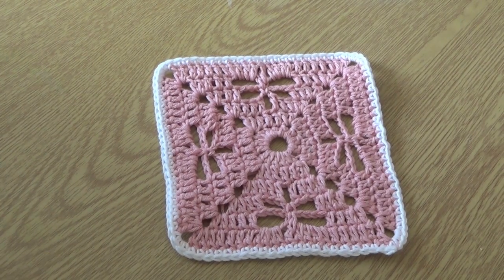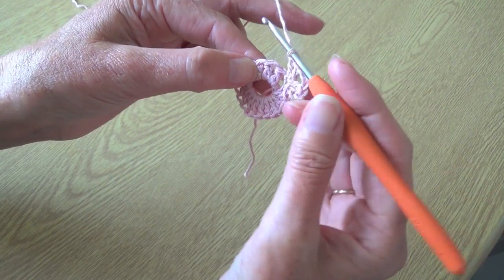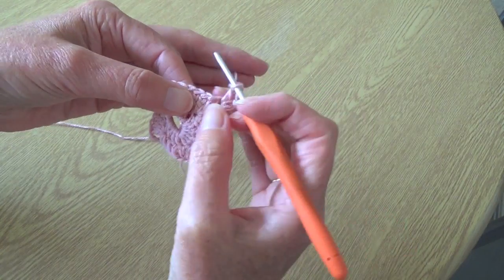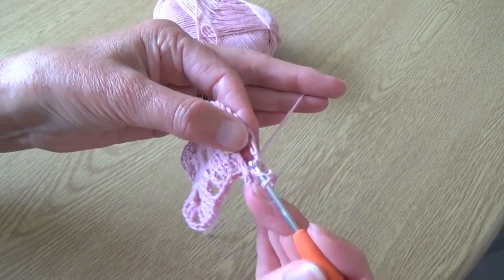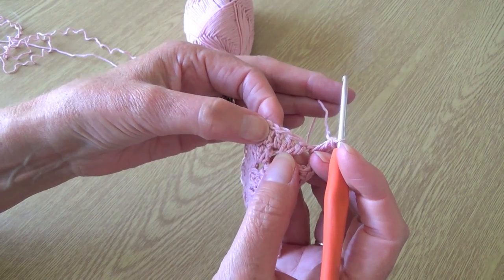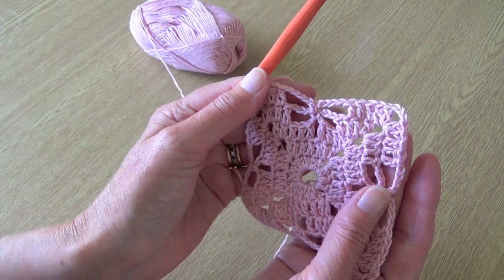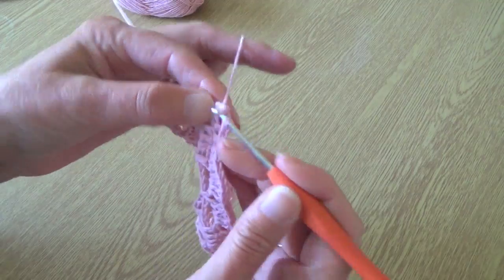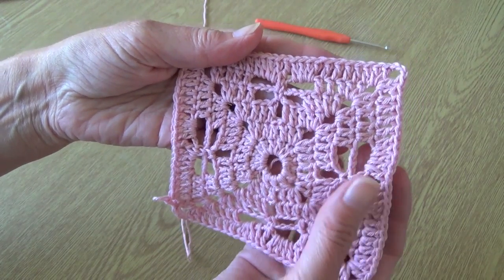Crochet Dragonfly Stitch Coaster Mat - CAL Crochet Along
How to crochet a coaster/mat with a dragonfly stitch design. Can also be used to make blankets, granny squares, table cloths etc.